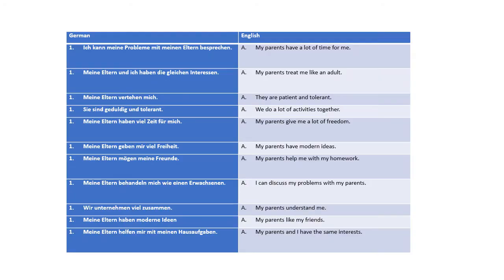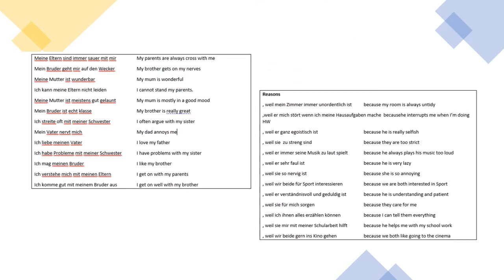N5 German week 8th June